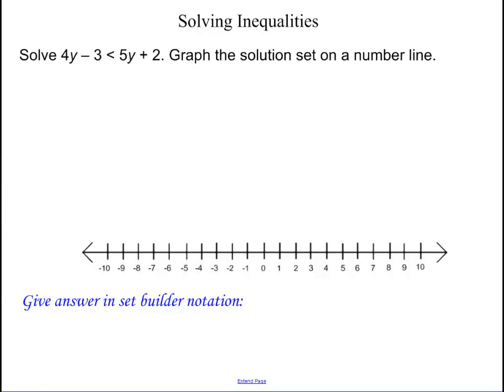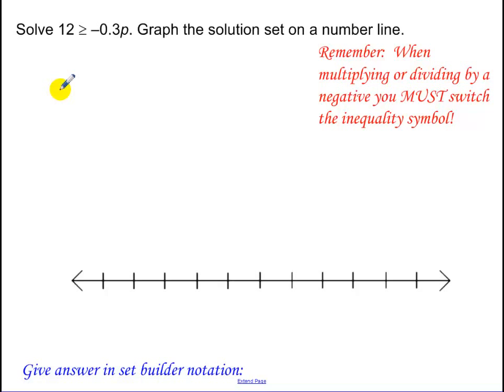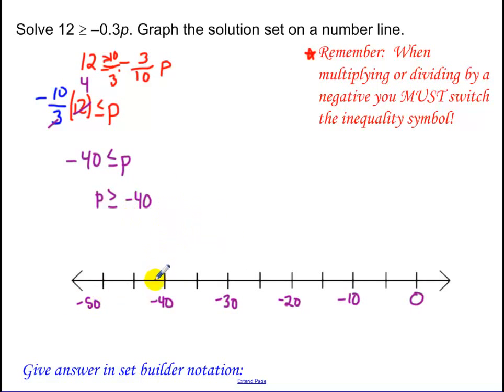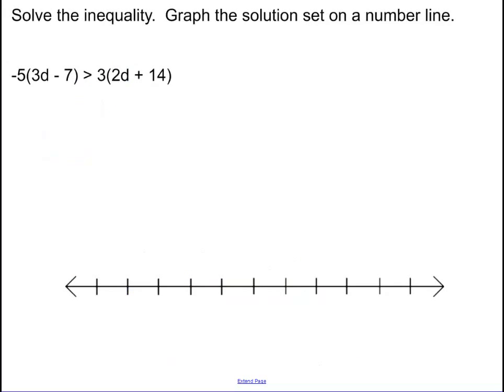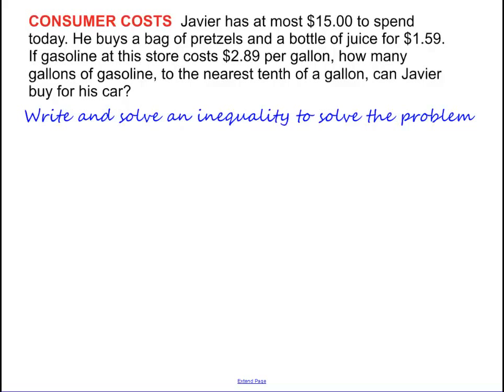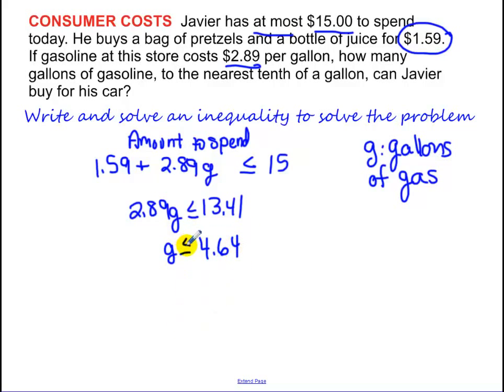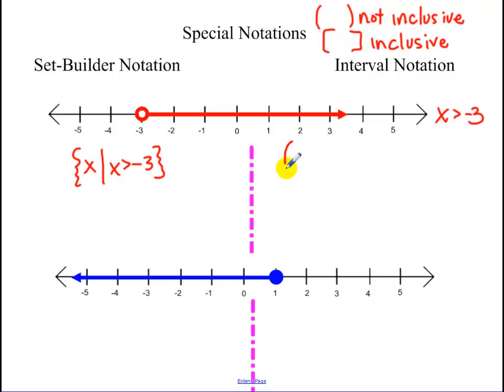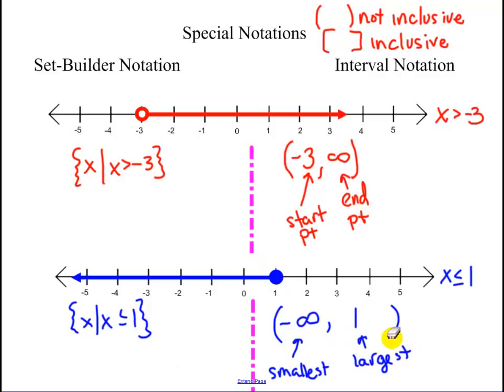1.5 - Solving Inequalities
Solving Inequalities
Set Builder Notation
Interval Notation